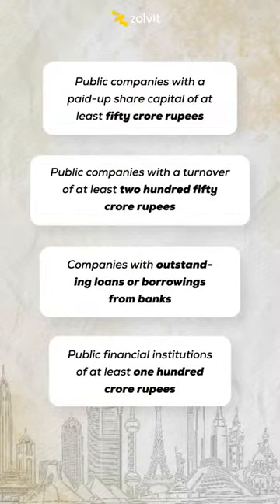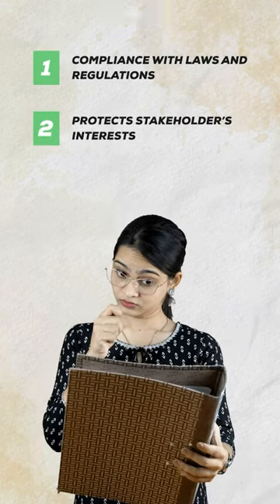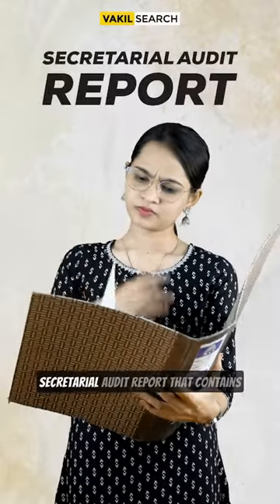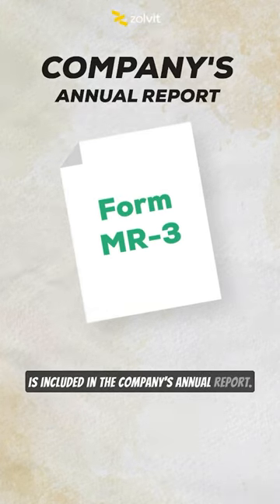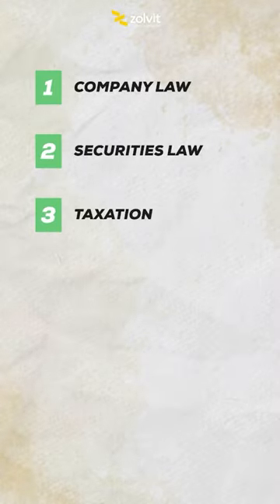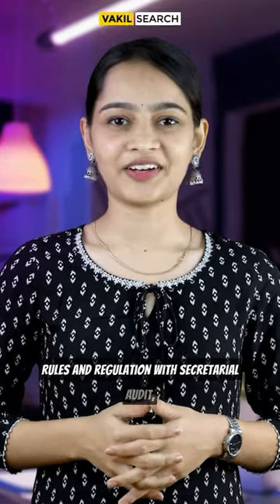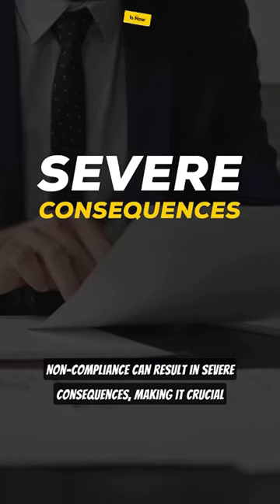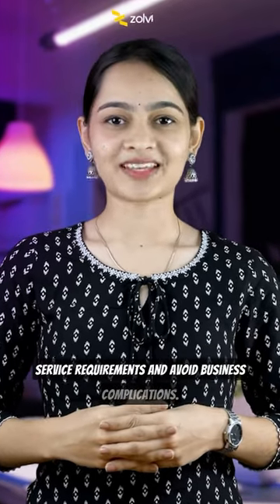What’s a Secretarial Audit? Do You Need It? | Vakilsearch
In this video, we get into the world of Secretarial Audits. 🕵️‍♂️ What exactly is a Secretarial Audit, and more importantly, do you need it for your business or organization? 📚

Know the ins and outs of Secretarial Audits, including who should consider them, why they are essential, and how they can benefit you.

Whether you're a business owner, a corporate professional, or just curious about compliance and governance, this video will provide you with valuable insights into Secretarial Audits.

Stay informed, Stay compliant! 📝📊

We'll help you with the service. or 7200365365